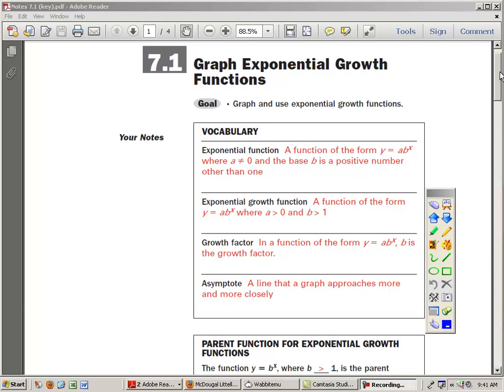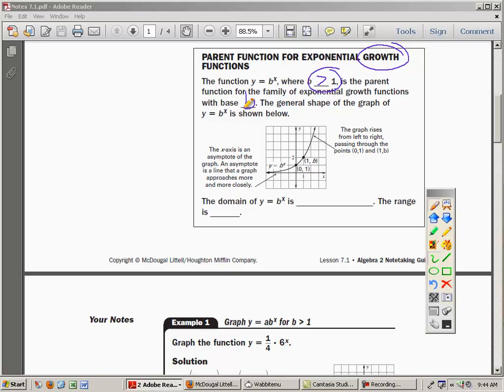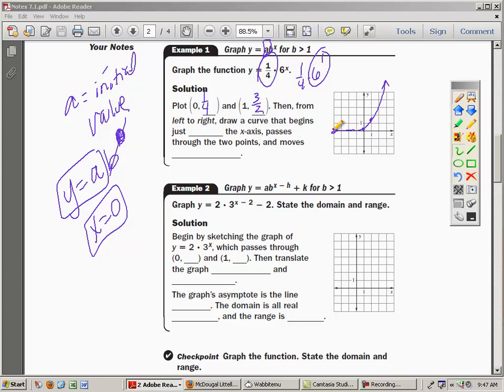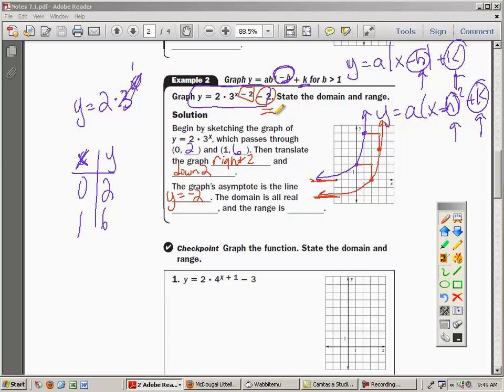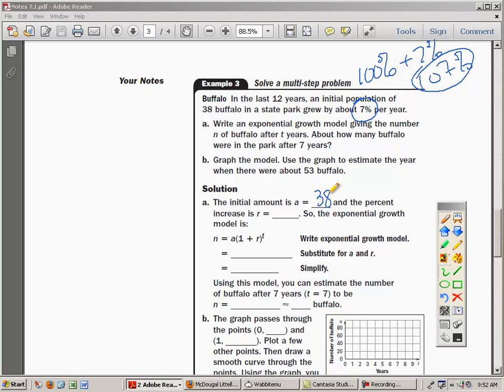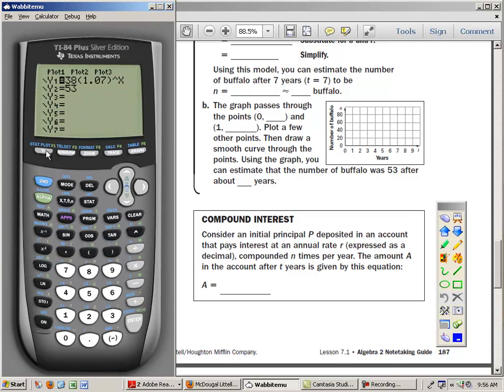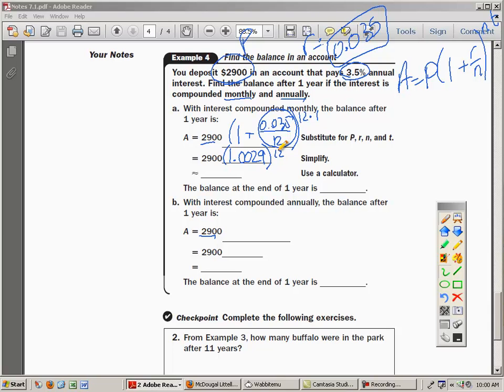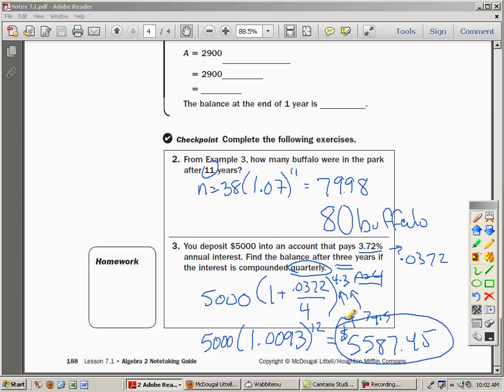Lesson 7.1.mp4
Mr. Lowe - Algebra 2B - Lesson 7.1 - Graph Exponential Growth Functions